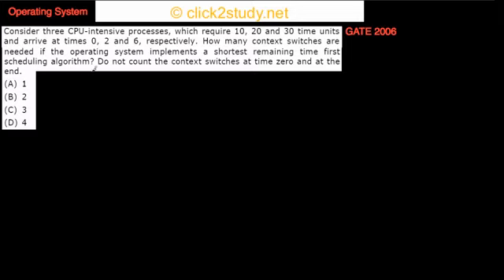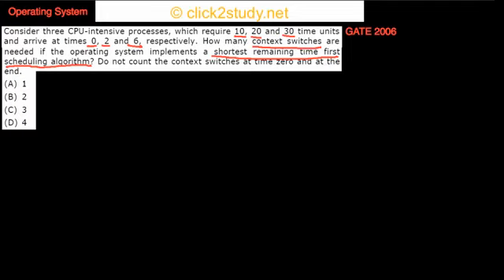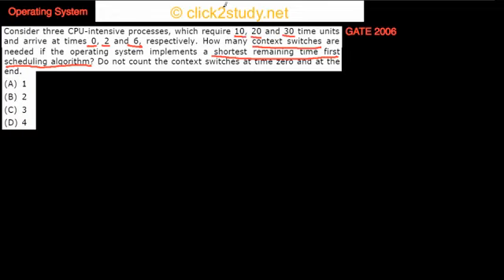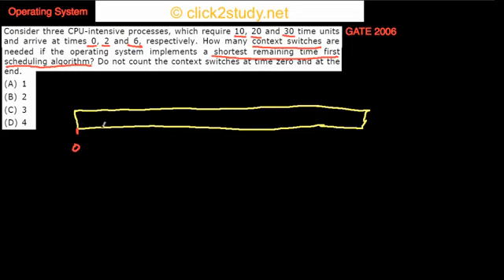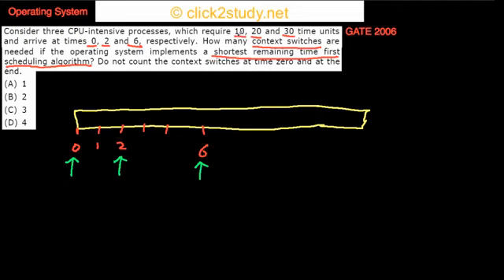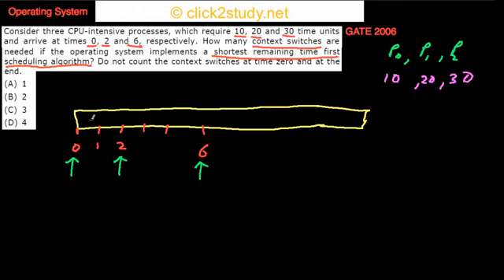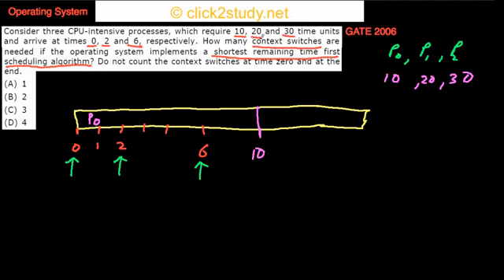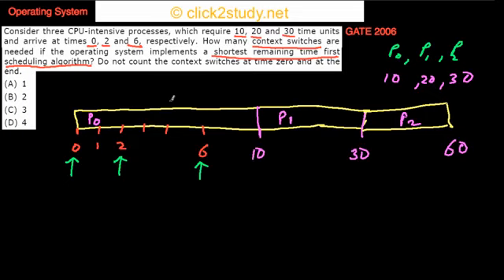Operating systems GATE CS 2006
shortest remaining time